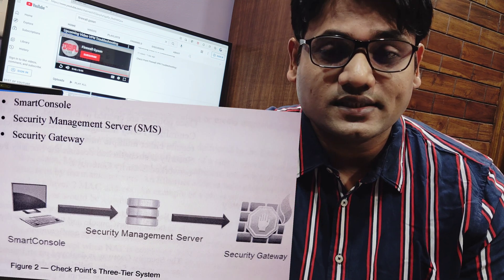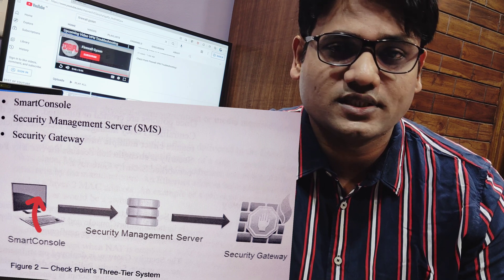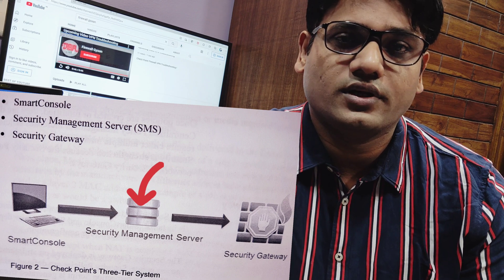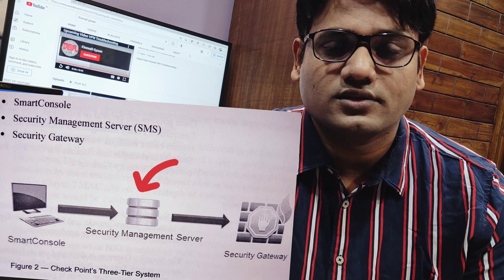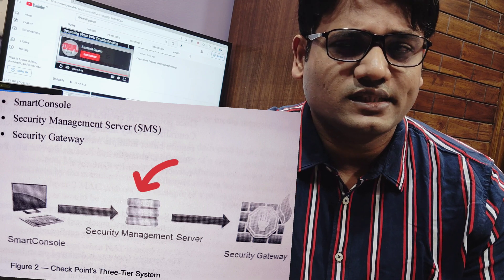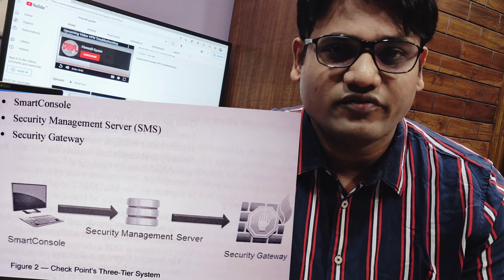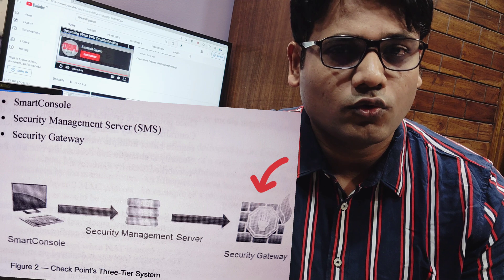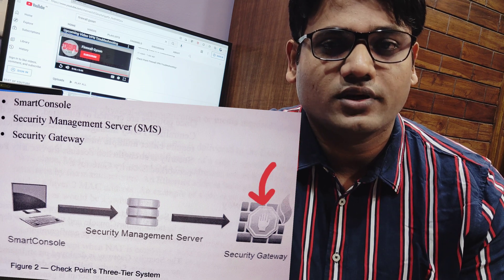Check Point firewalls Interview Questions - What is Check Point firewall three Tier Architecture.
Check Point firewall three tier Architecture in Details